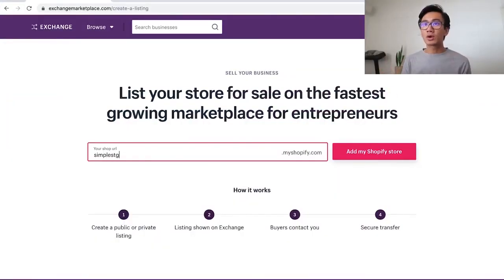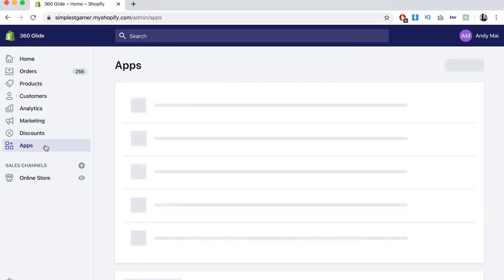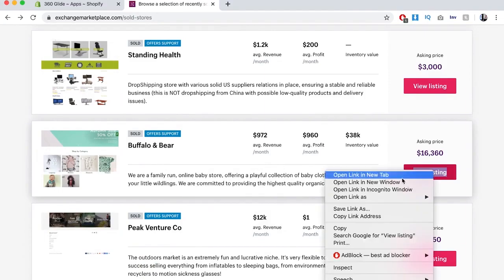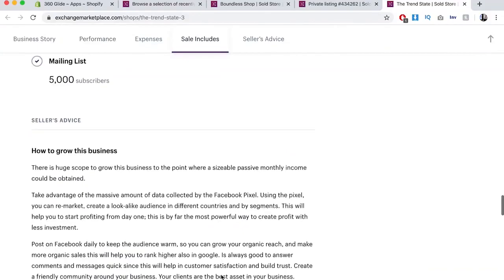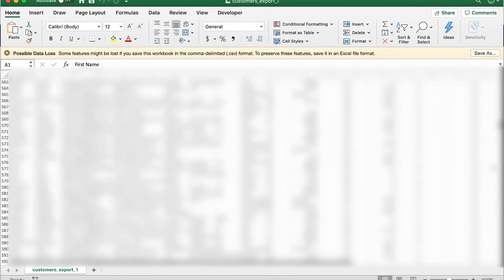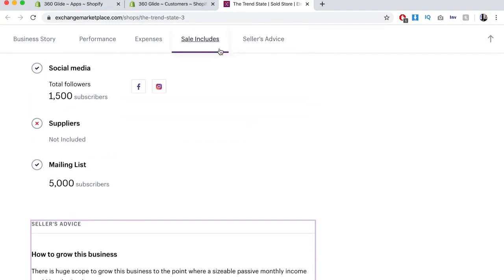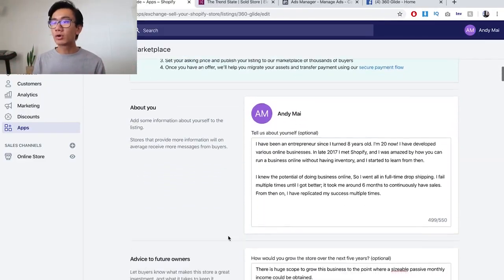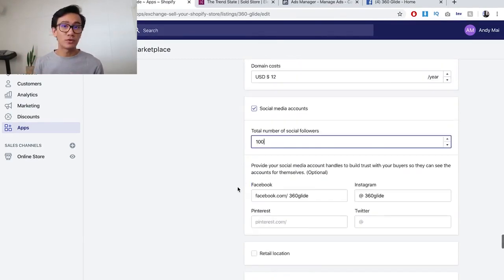$30k in 30 Days - Ep23 - How To Sell Your Shopify Store **BONUS**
You thought it was all over, didn't you?

Well this is a little suprise!

Today I'm going to show you how to make a little extra profit from your store, by selling it off on the Shopify Marketplace.

We look at some successful stores which have been sold in the past, and create our own template and prepare to sell it off

You can find the RAW unedited footage here (for an extremely low price): *change of plan here it is for free

Answering ALL Questions, Mentorship Requests, Video Requests, Help
- @andyqmai (instagram)